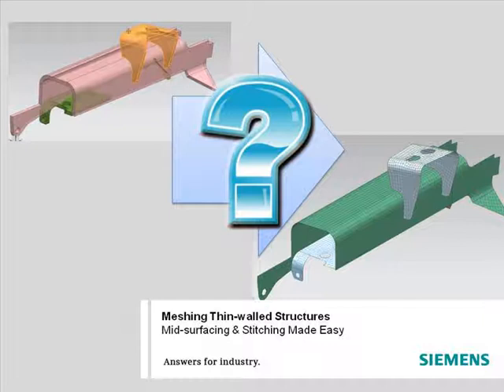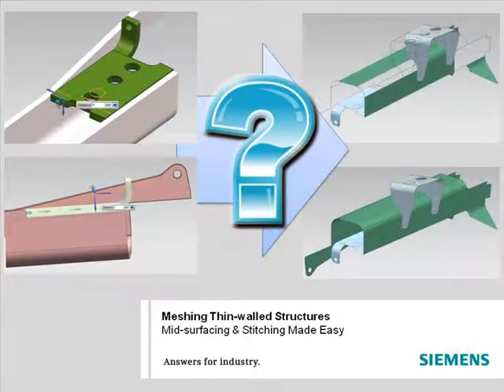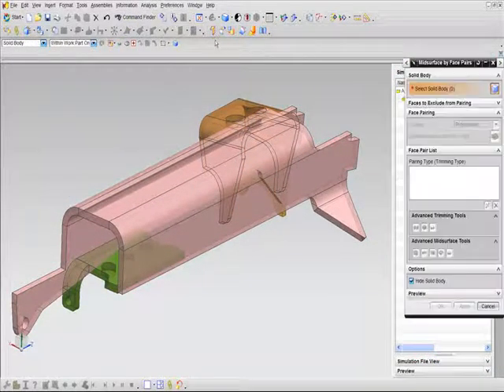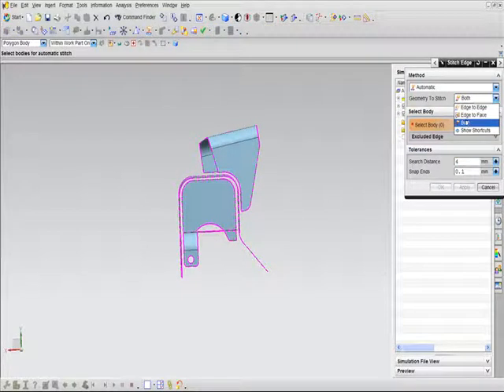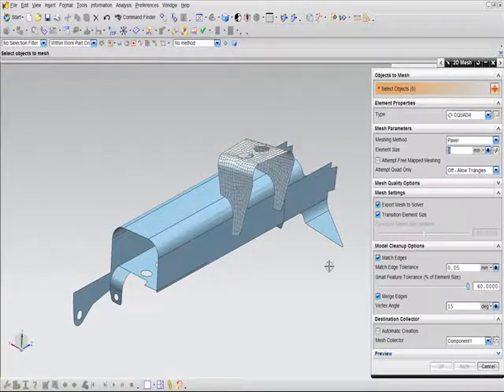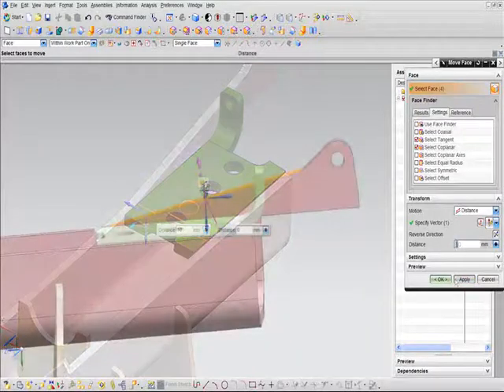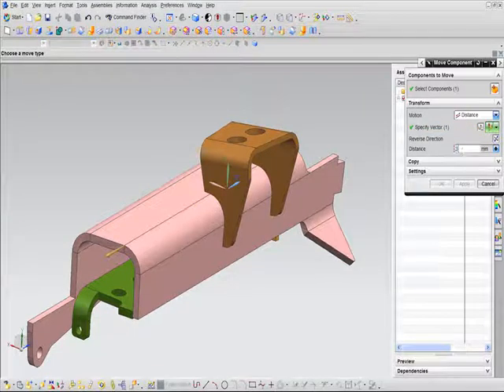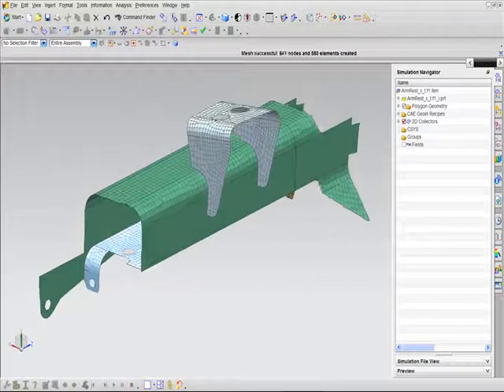NX CAE- Faster shell meshing from solid geometry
This demonstration shows an example on how analysts can significantly reduce the amount of time it takes you to create a shell mesh when starting from solid geometry.  Additionally, it shows how NX can quickly update the shell mesh if the base design geometry change.